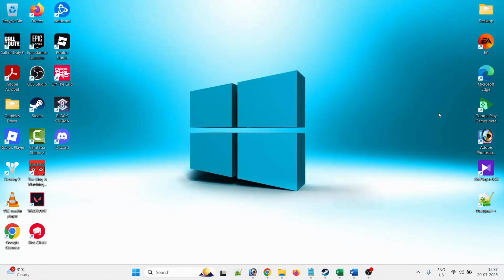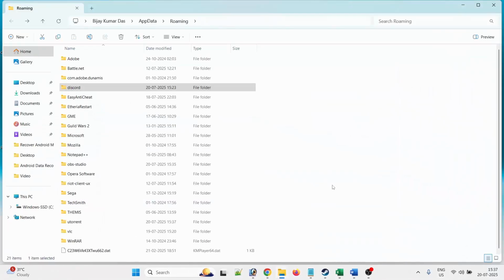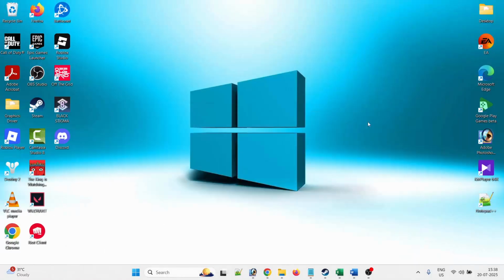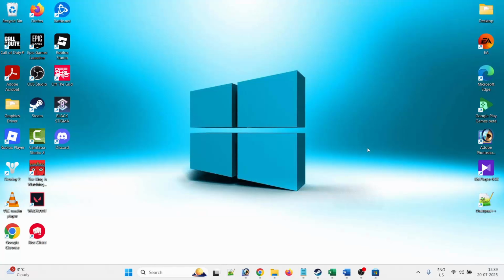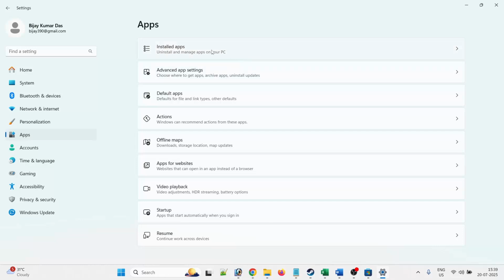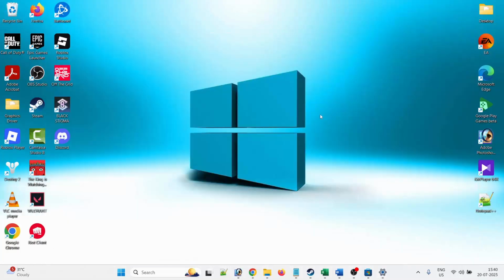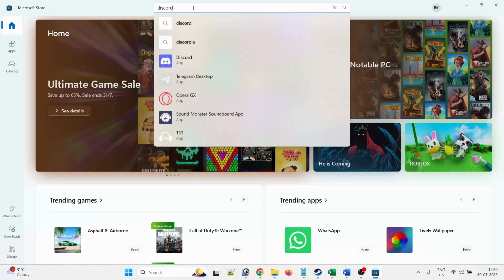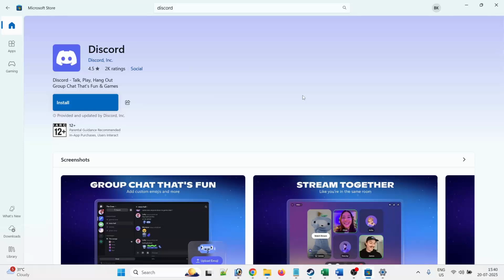How To Fix Discord Voice Chat Not Working on PC | Fix Discord Mic Not Working PC (2025)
In This Video Guide, You Will Learn How To Fix Discord Voice Chat Not Working on PC. How To Fix Discord Mic Not Working PC (2025).